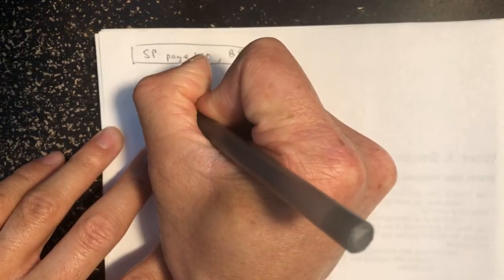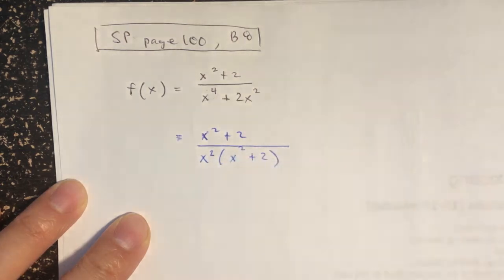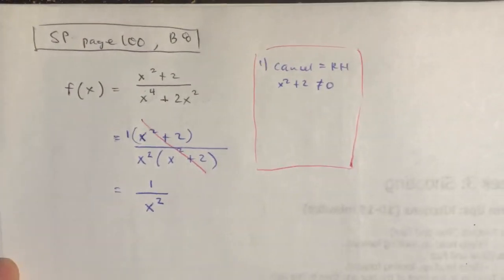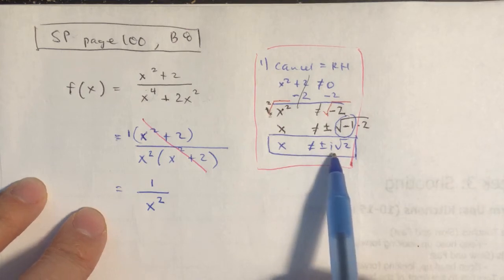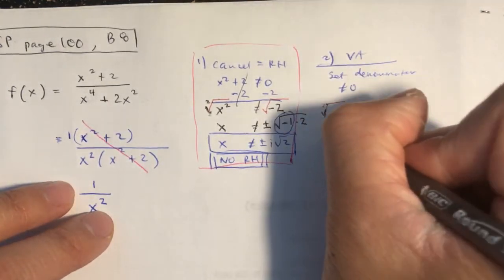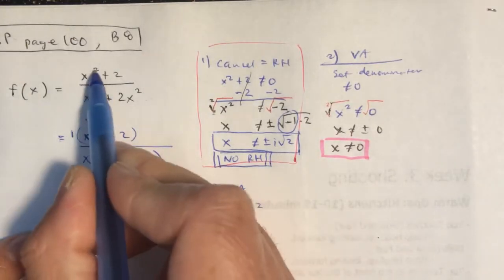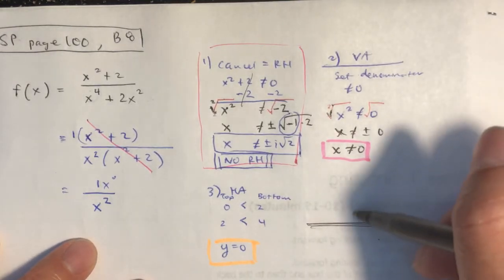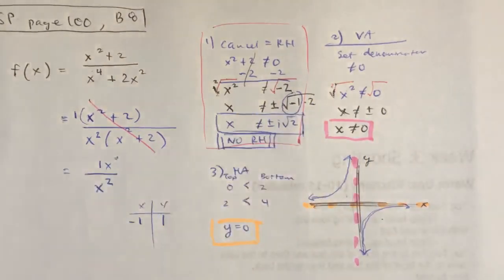rational functions: graphical discontinuities example 1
Skills practice page 100,  B8